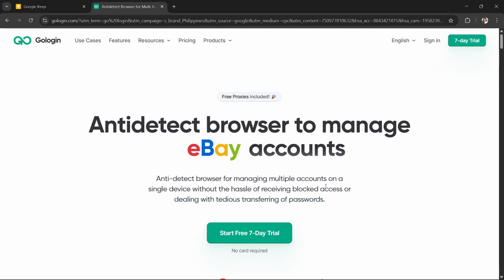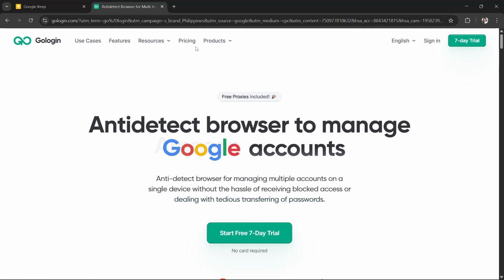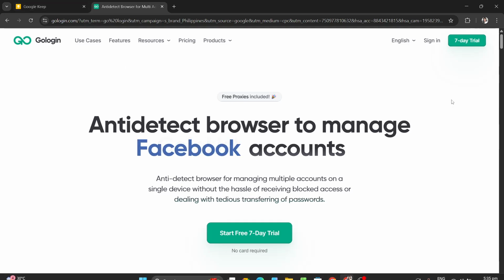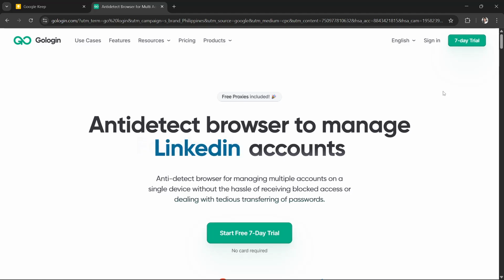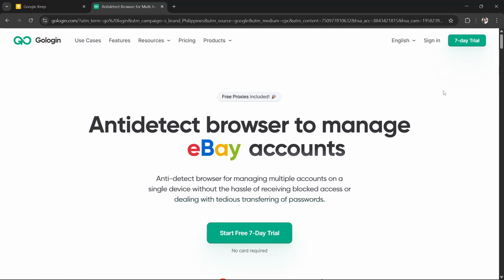How to Set Up Proxy on GoLogin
In this video, I'll show you how to configure a proxy in gologin. The method is very simple and clearly described in the video. By following all the steps in the video, you'll be able to easily learn how to configure a proxy in gologin.